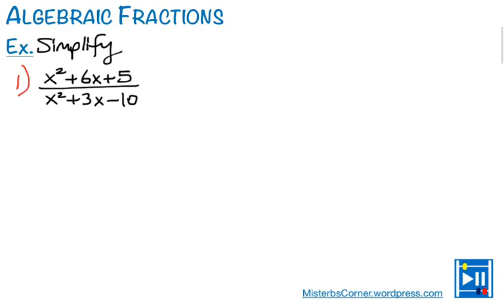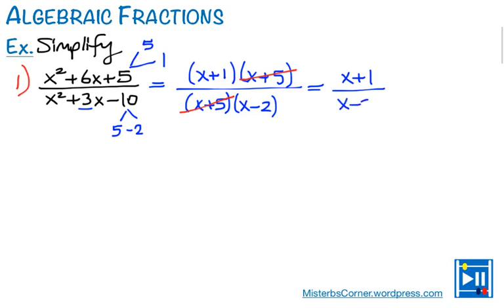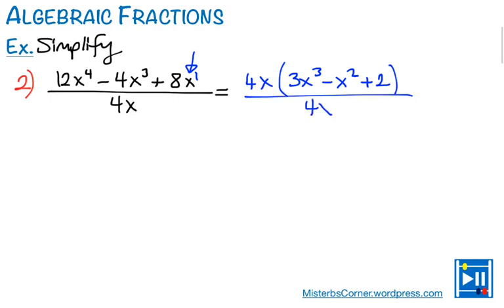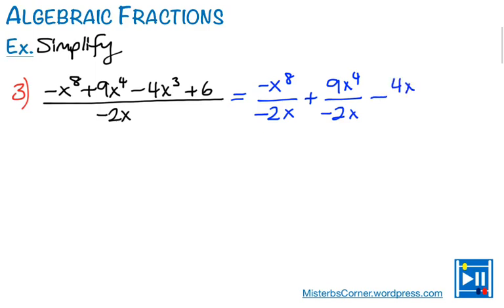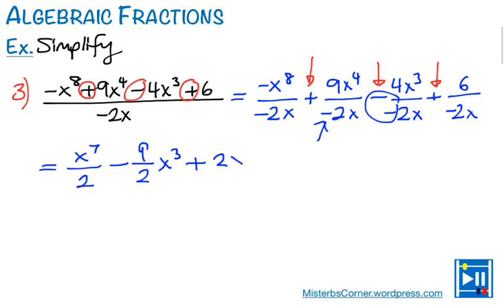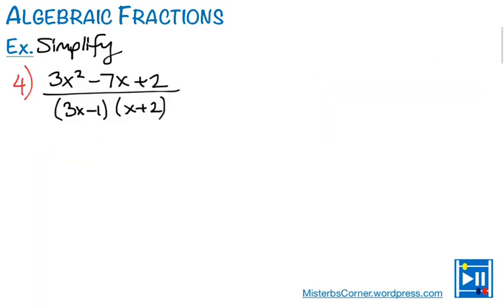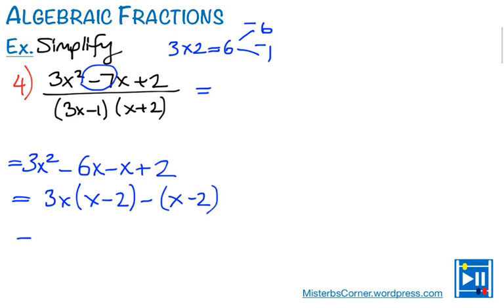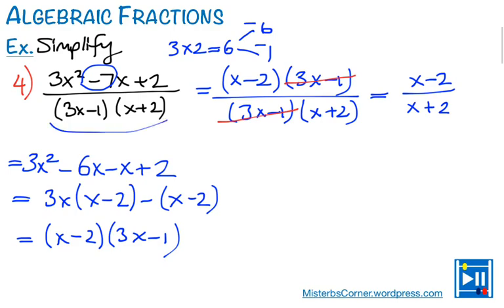Algebraic Fractions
This A Level video is about simplifying Algebraic Fractions. Please visit misterbscorner.wordpress.com for more!